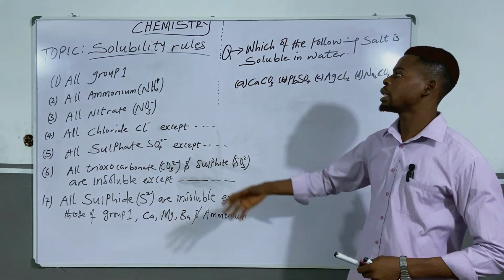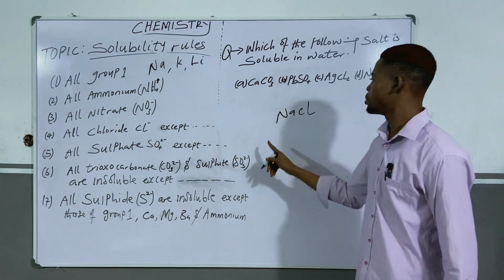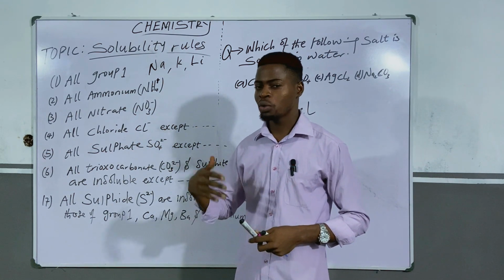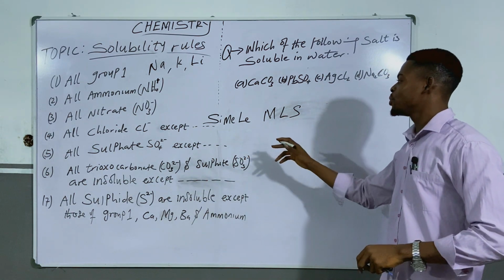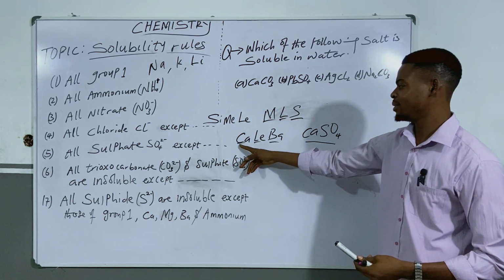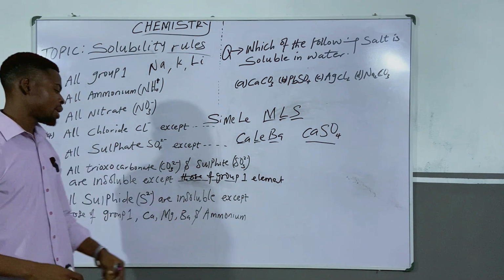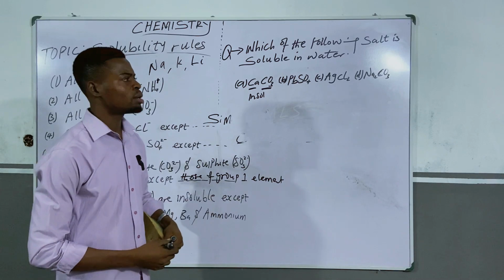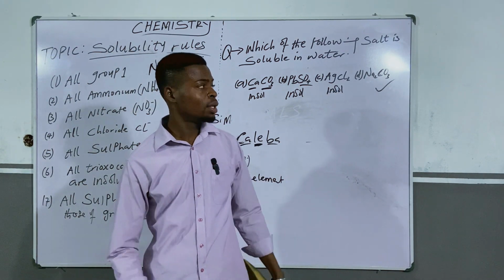Easy method to memorize solubility rules and never forget them again.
This video covers the solubility rules of various substance/ compounds in water, with the use of easy tricks to help you remember them.